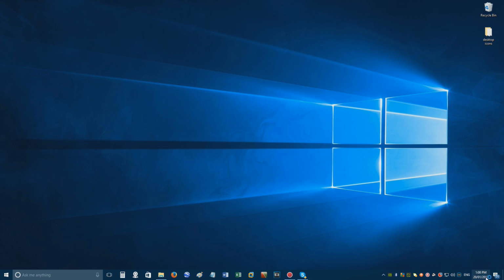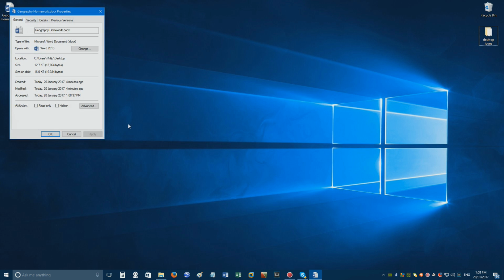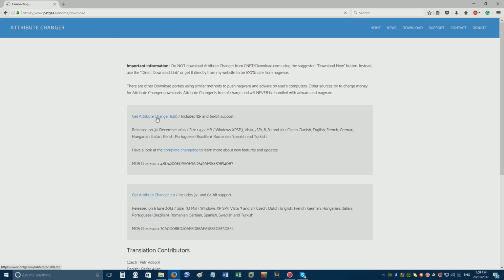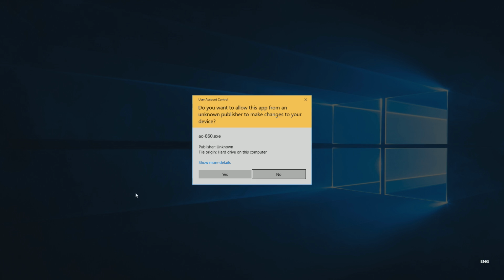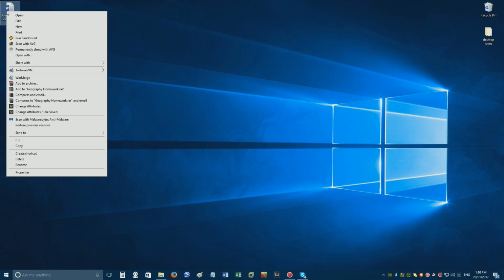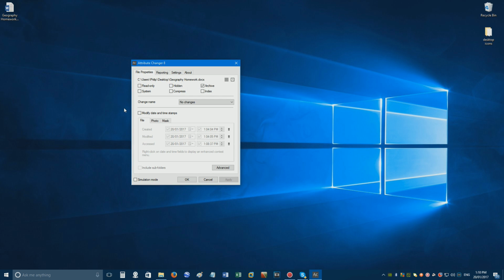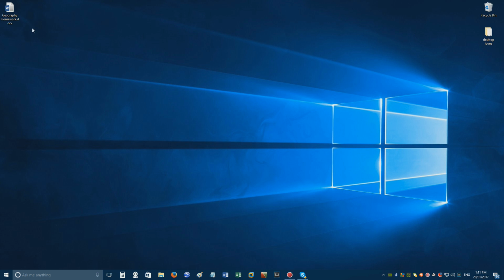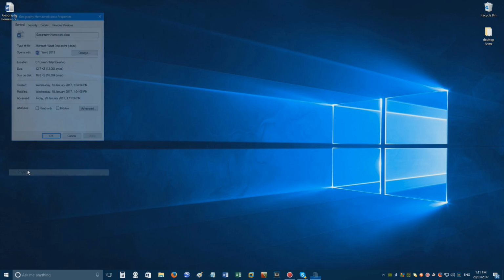How To Quickly: Change A File's "Created" OR "Modified" Date/Time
Ever wanted to change a file's created or modfied date? Well heres how to do it:

1.
2. Right click the file you want to modify and click "Change Attributes".
3. Check the "Modify data and timestamps" box.
4. Click the part of the date or time you want to change.
5. Use the arrow keys to move time forwards or backwards.
6. Click "Apply" and "OK" and you are all done :)